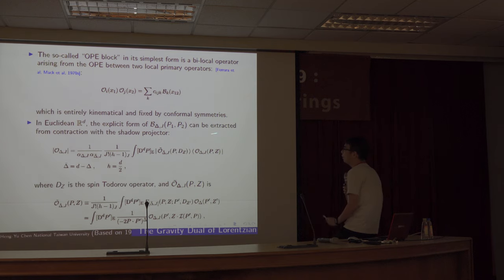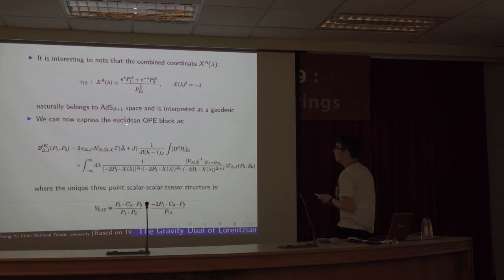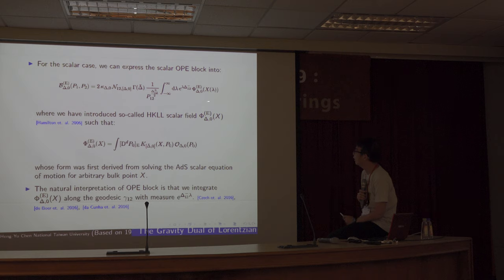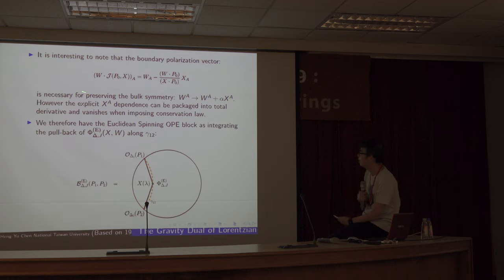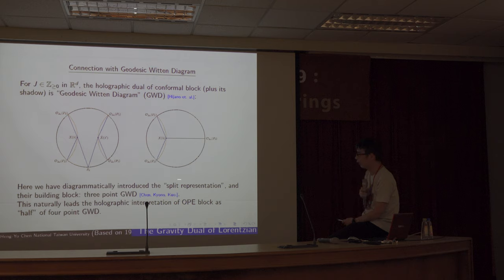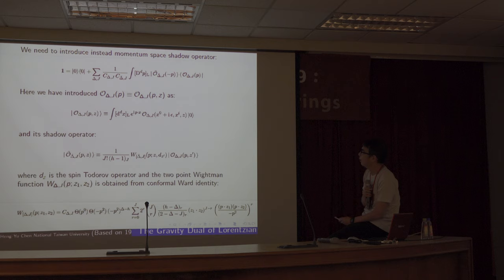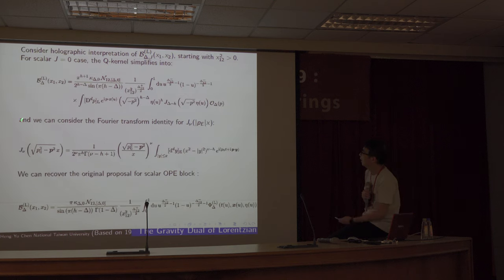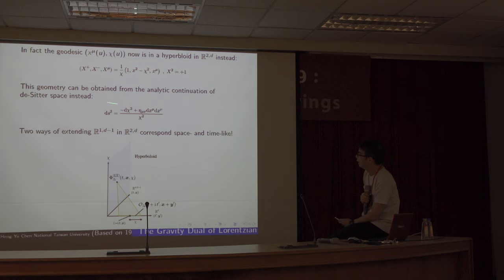1212 12 Heng Yu Chen